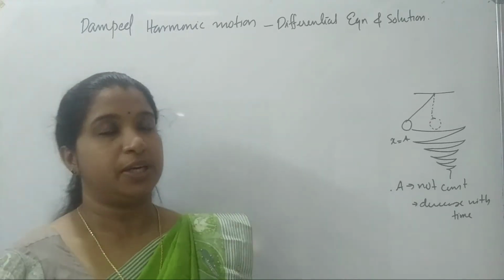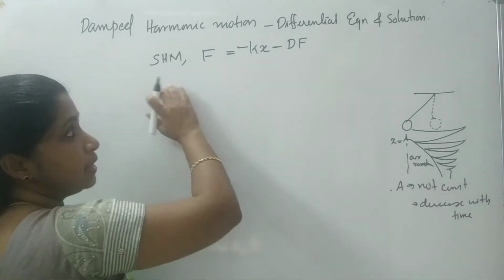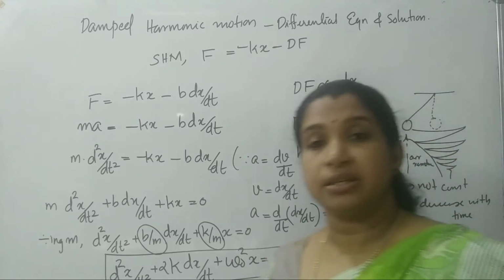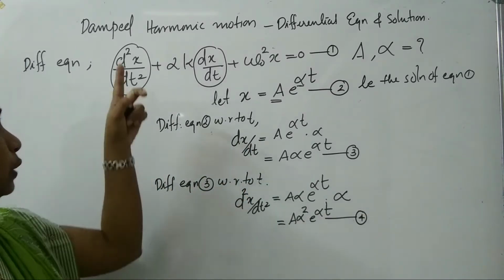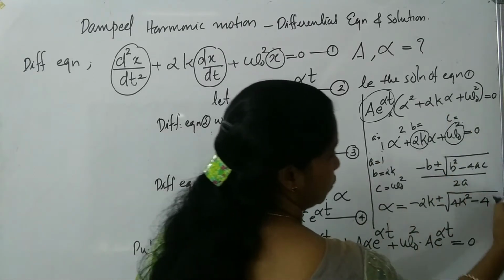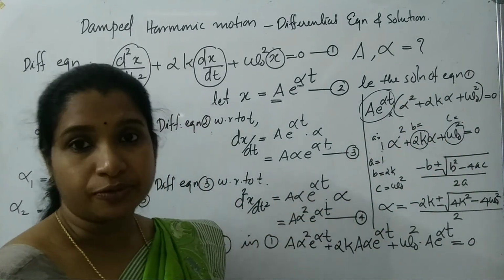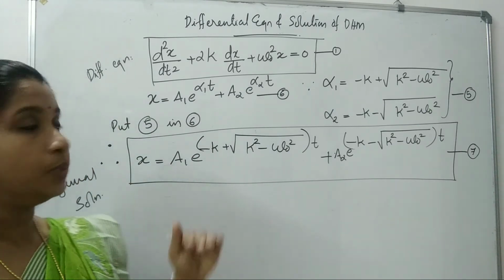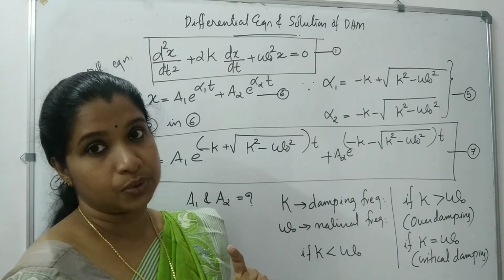Damped Harmonic Motion- Differential Equation and Solution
Damped Harmonic Motion-Explanation.
Differential Equation and General  Solution of Damped harmonic Motion.
Three types of damped harmonic Motion.